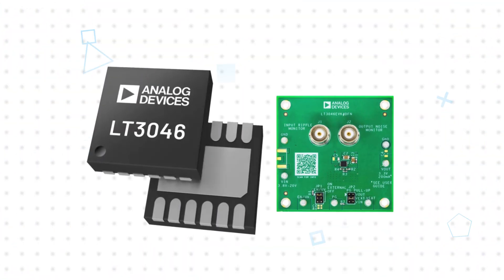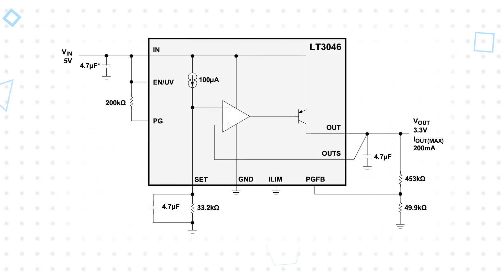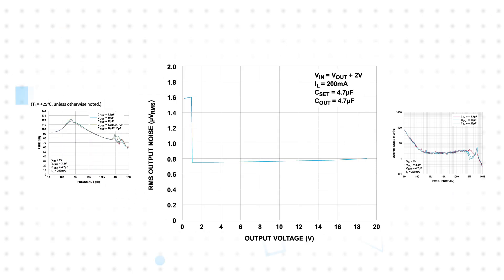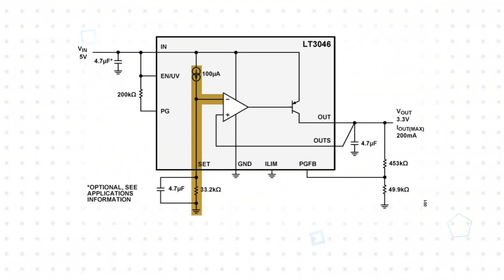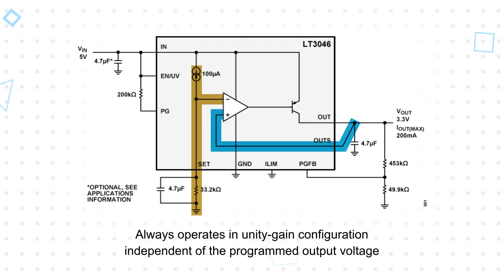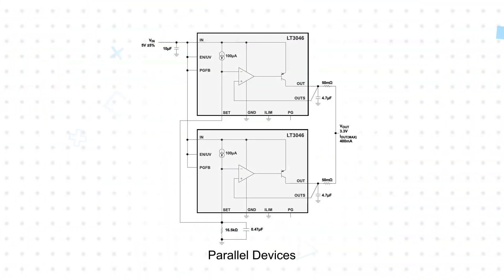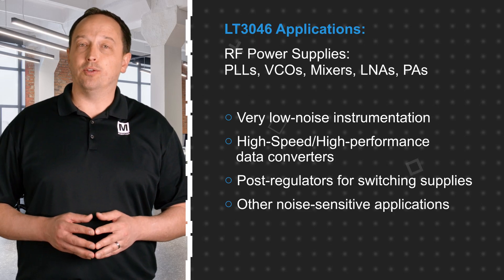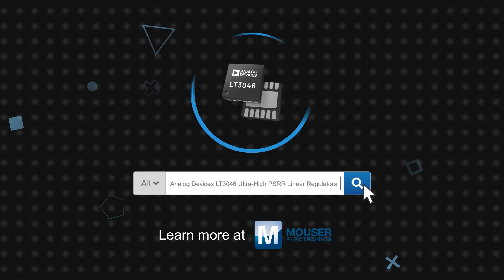Analog Devices Inc. LT3046 Ultra-High PSRR Linear Regulators: 3 for 3 | Mouser Electronics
Analog Devices Inc. LT3046 Ultra-High PSRR Linear Regulators are high-performance, low-dropout linear regulators featuring ultra-low noise and ultra-high PSRR architecture for powering noise-sensitive applications.